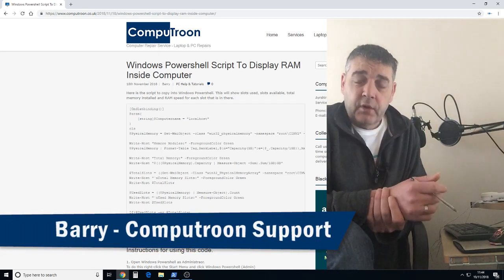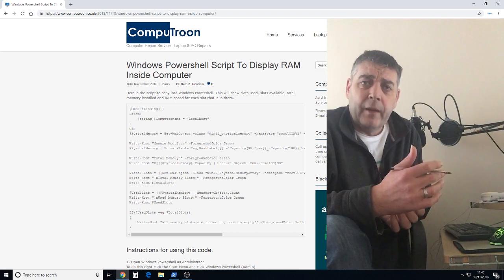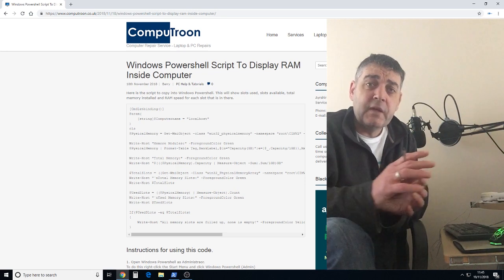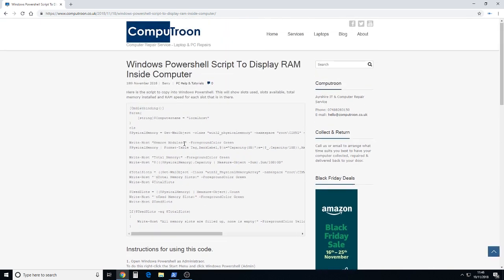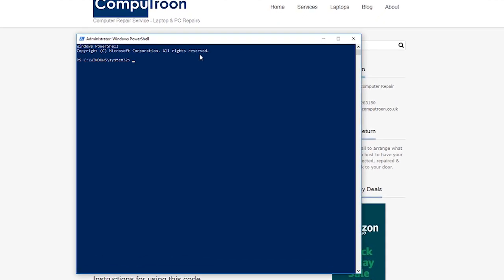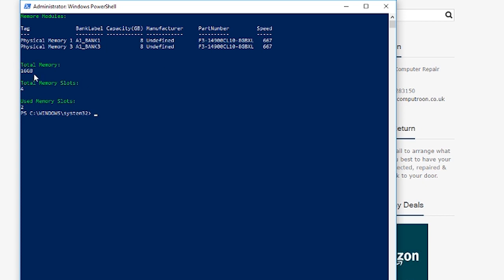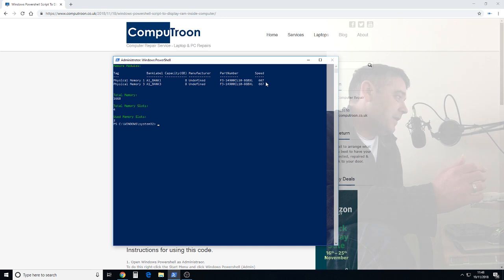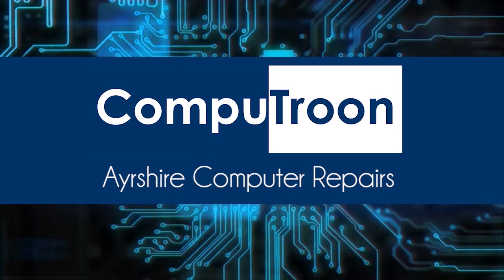W10 Powershell or Command Prompt. What Ram Is In My Computer?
Here is how to display the type, speed and available slots for memory in your computer using Windows Powershell. Here's the link to my blog post to copy the code.